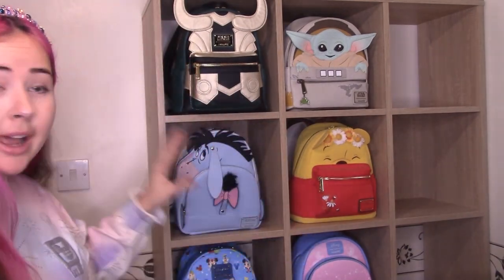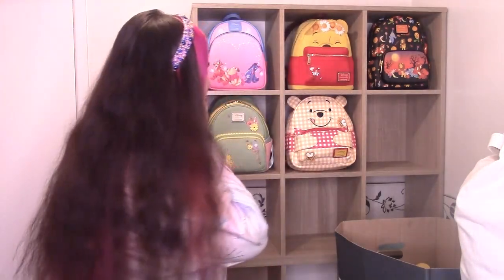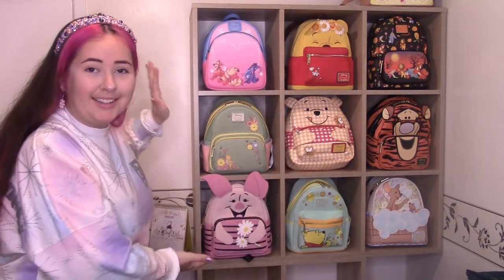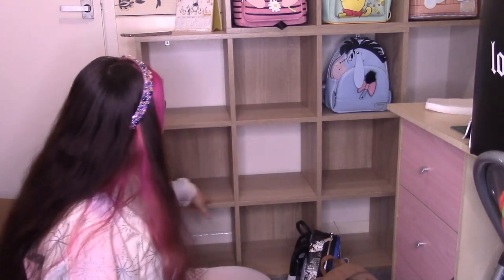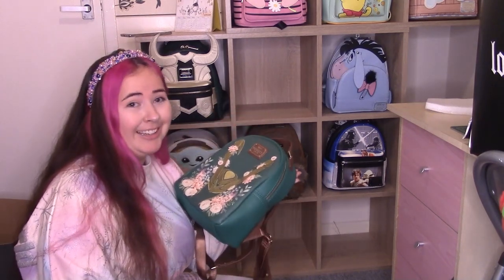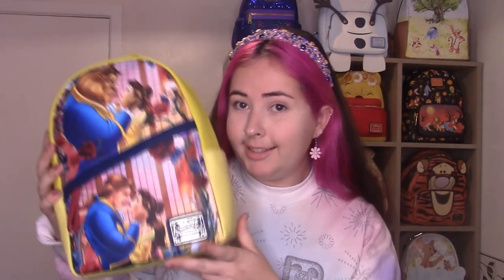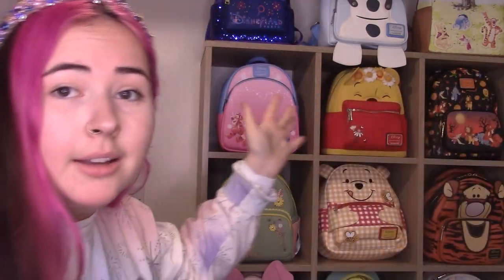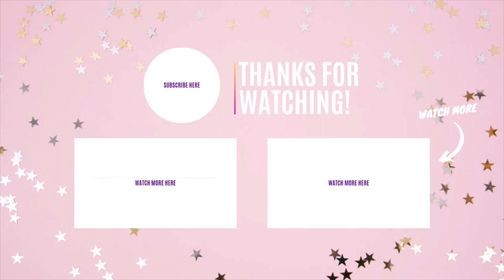How I Display My Loungefly Bags | Disney Collection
Hello there!! It's your friendly neighbourhood nerd Tori here!! How are we??

As my Loungefly collection has grown over the years, it's time to organise my bags onto their own new display!! You can also take this video as an updated version of my Loungefly collection, which is mainly Disney!!

Technological:
Filmed Using: Canon Legria HFR506
Edited Using: Microsoft Video Editor

For Legalities:
This video is not sponsored however a couple of the bags featured in the video were previously gifted as collab work.